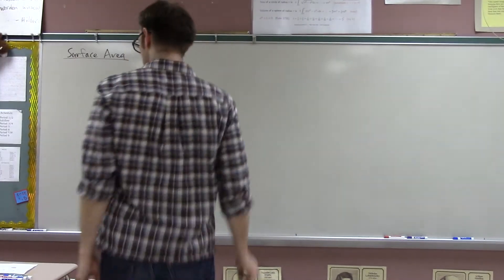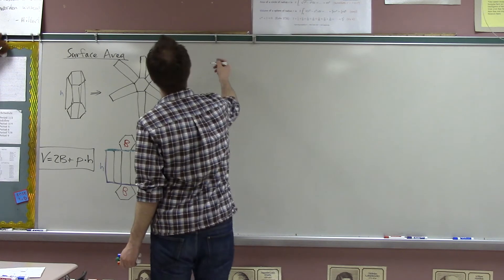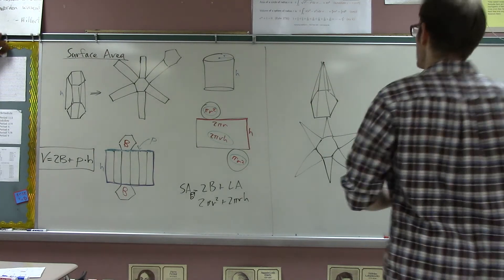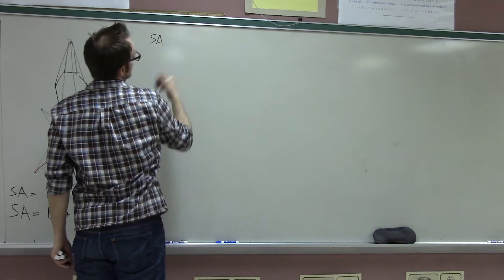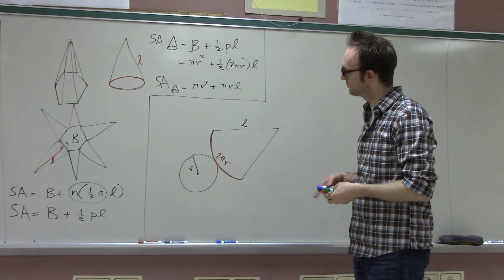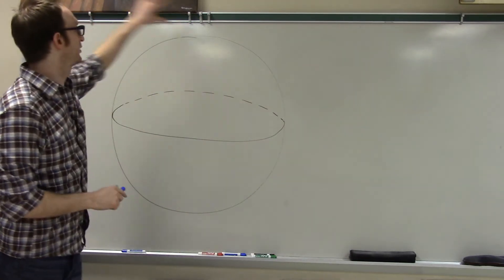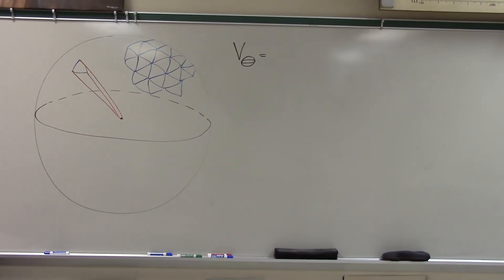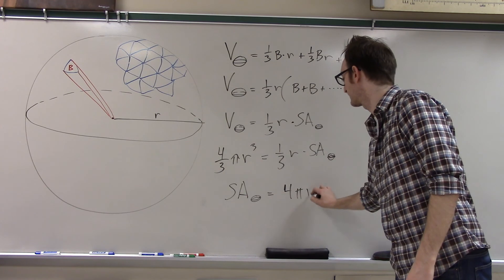Surface Area: Crash Course on all Surface Area Formulas from High School Geometry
This is part 3 of a three-part series.
Everything you always wanted to know about all the surface area formulas from a high school geometry class. I derive the formulas for the surface areas of all the basic 3-dimensional shapes.